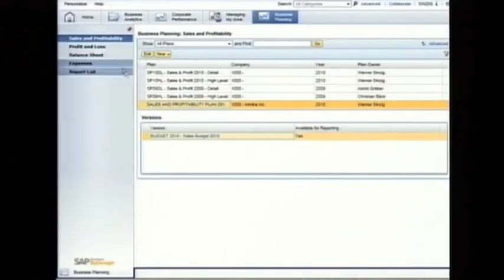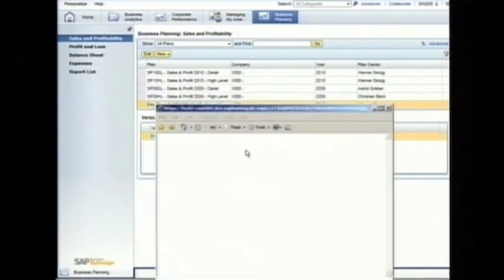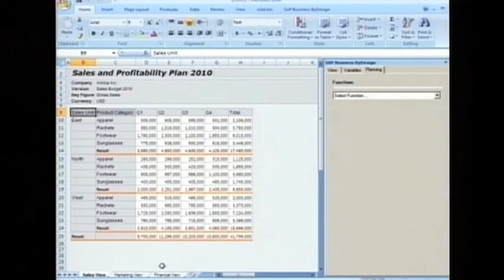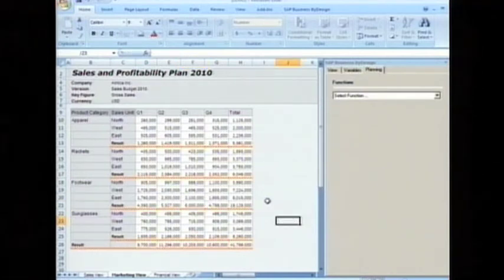SAPPHIRE NOW Hasso Plattner Keynote - Planning Demo 2/2